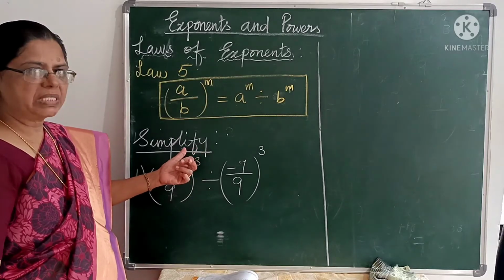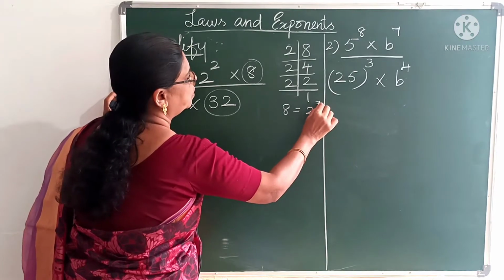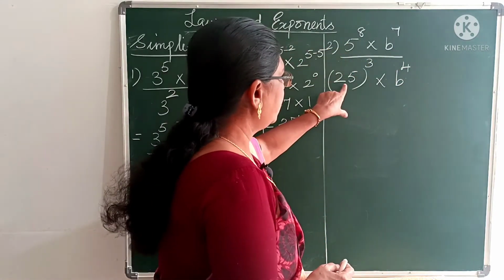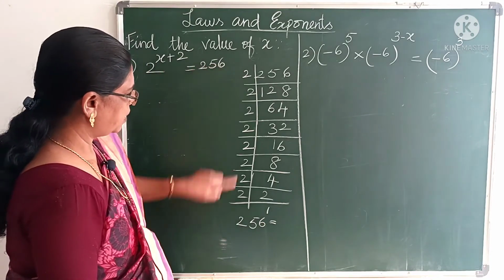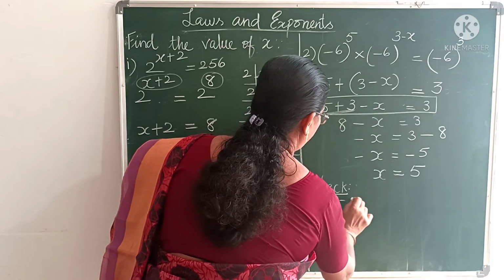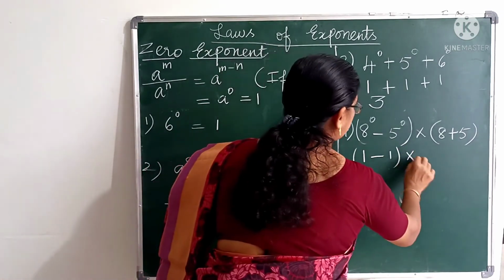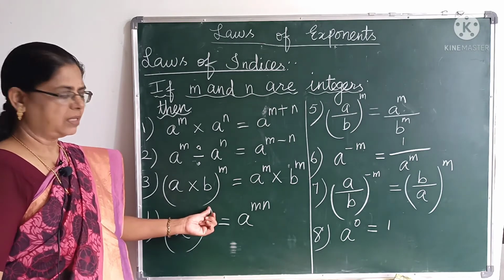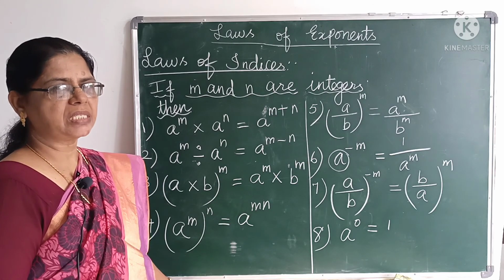Exponents and Powers l Part-3 l Class 7 l Practice sums l ICSE, NCERT and ALL STATE BOARDS l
In this video I have explained the sums related to Laws of Exponents. Watch and enjoy.